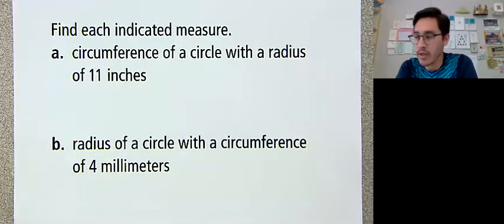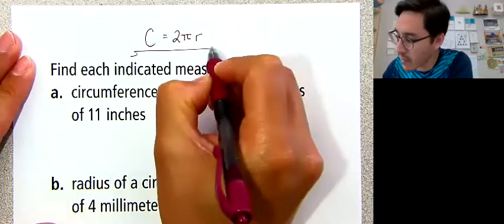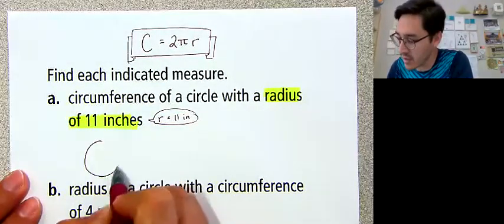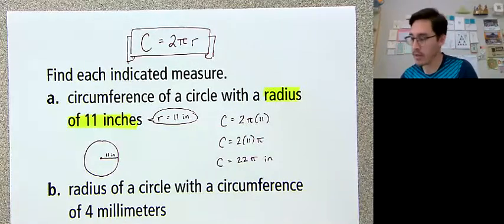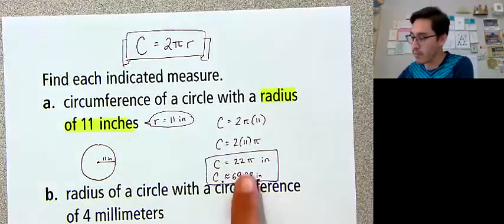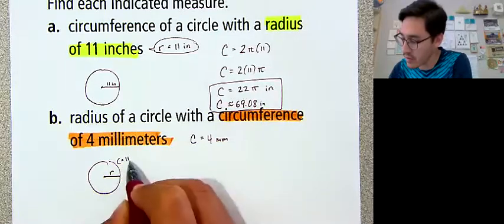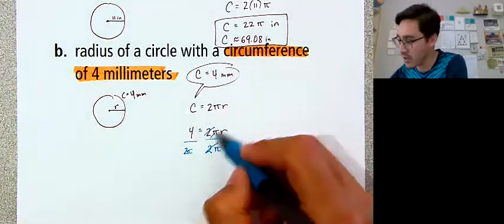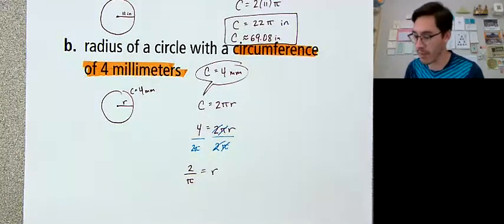Circumference and radius of a circle